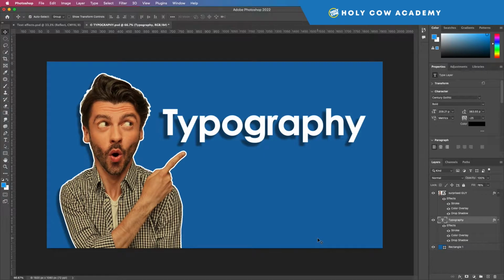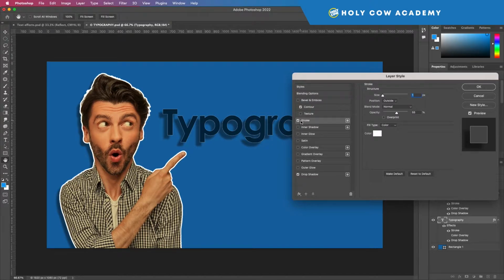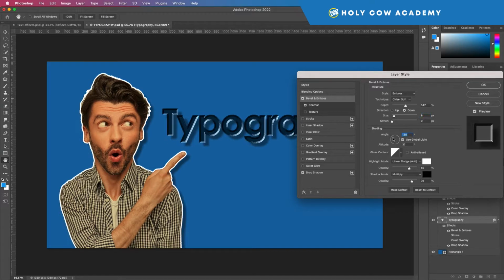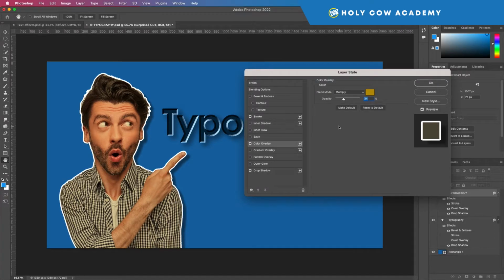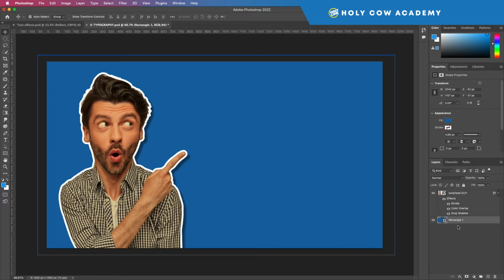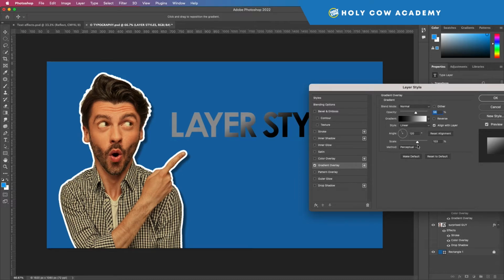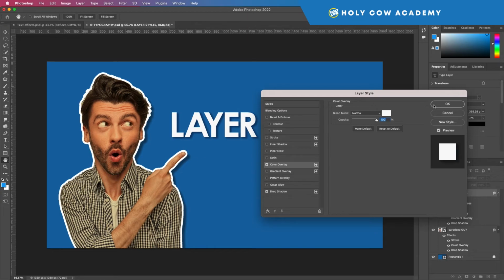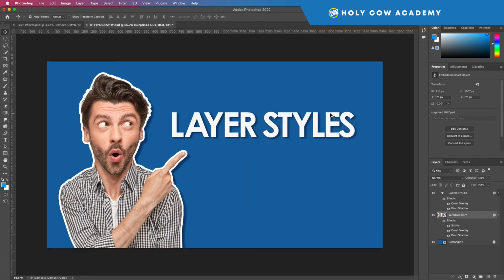Layer Styles | Photoshop Beginner's Course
Understanding how to use Layer Styles in Adobe Photoshop.